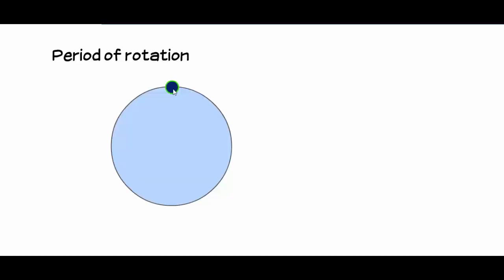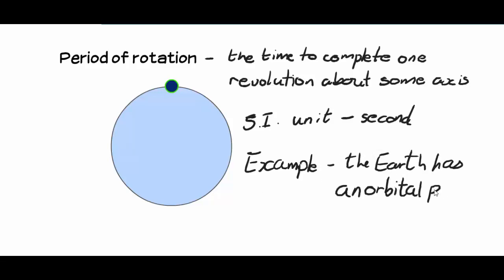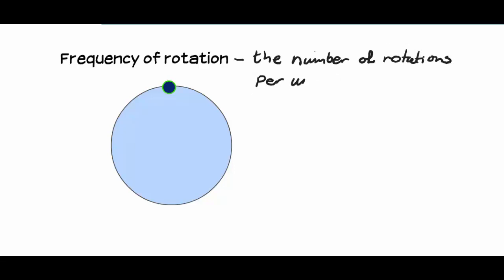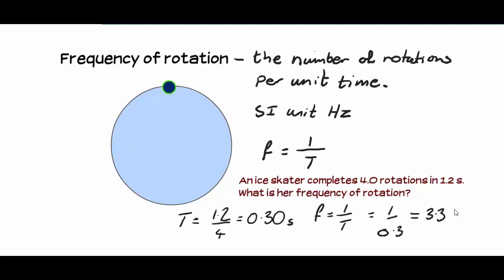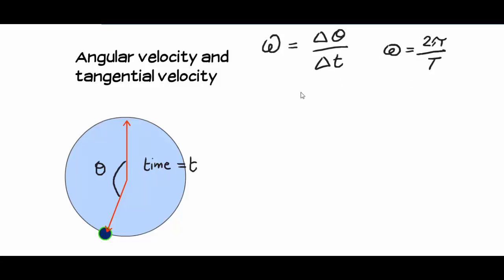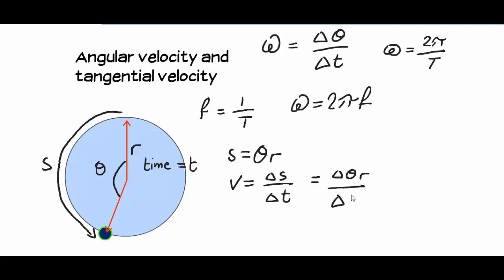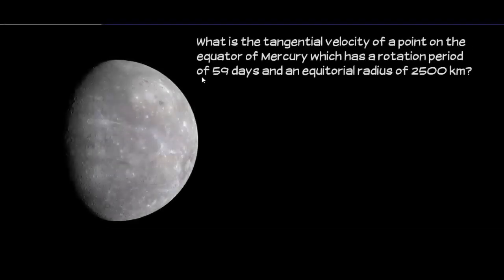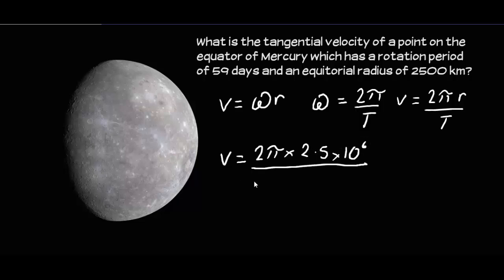Circular motion key terms and definitions